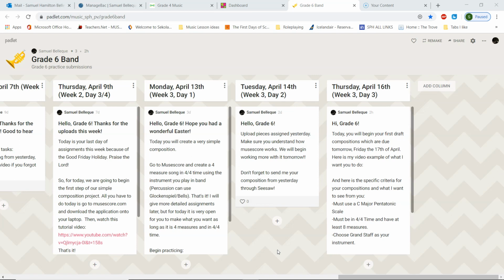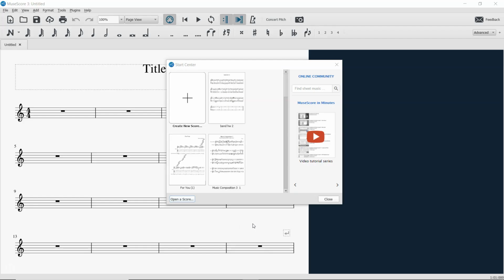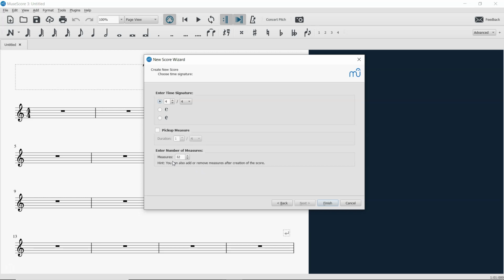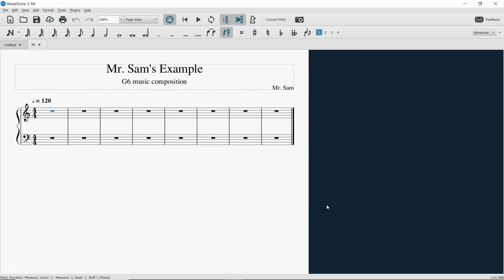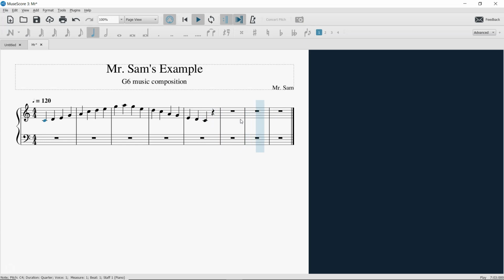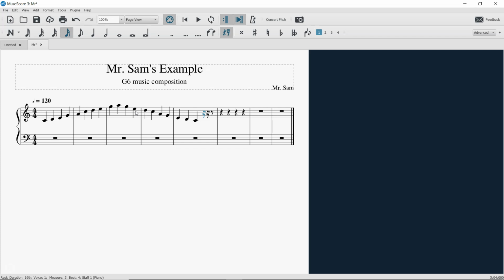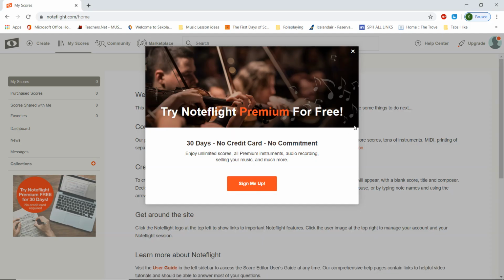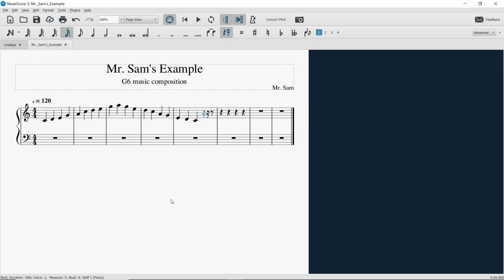G6 Composition Instructions